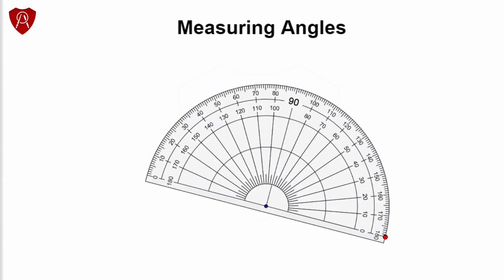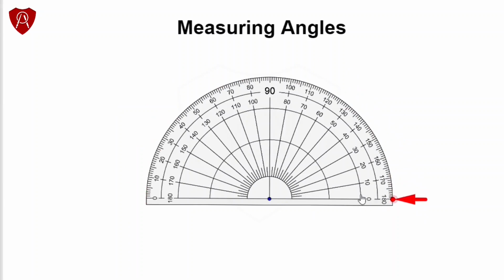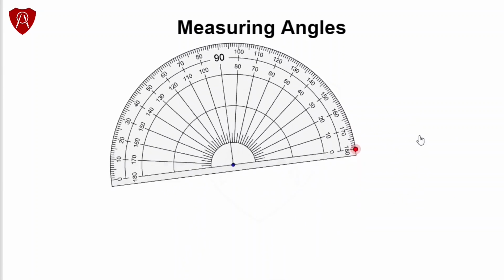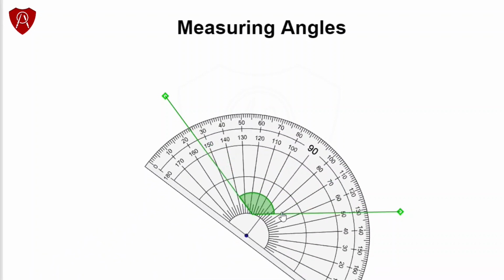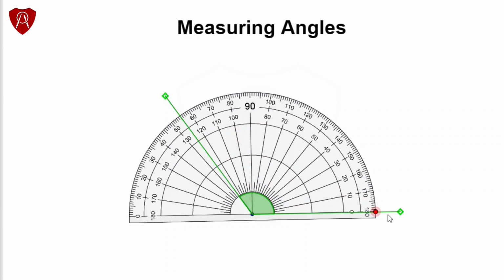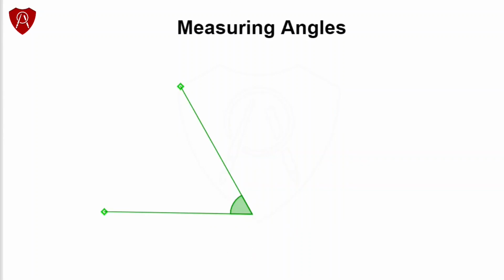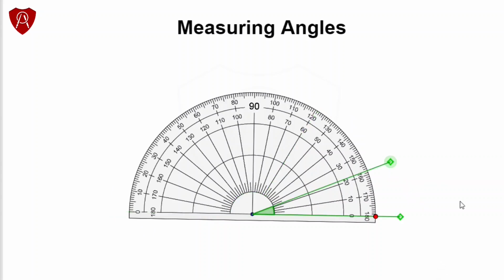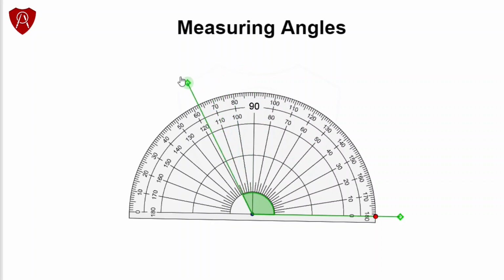Learn How to Measure Angles - acute, right, obtuse, straight and reflex angles | Maths Home School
Learn practically how to measure angles using a protractor.
What is an obuse angle, acute angle, reflex angle and so on? Learn different types of angles.
We have more free math lessons, including geometry, algebra, arithmetic and so on.
Angle geometry and the use of a protractor are essential geometry skills for most high school math syllabi, including, but not exclusive to, Cambridge International Examinations IGCSE, Edexcel, KCSE, IB, etc.
Related lessons for IGCSE Mathematics are included in this channel.
More lessons, learning activities and practice worksheets can be found